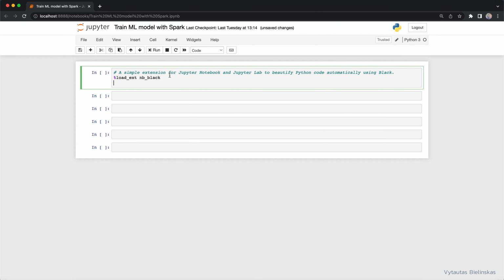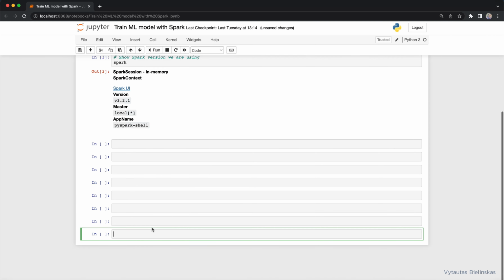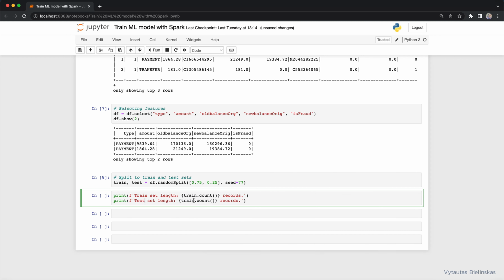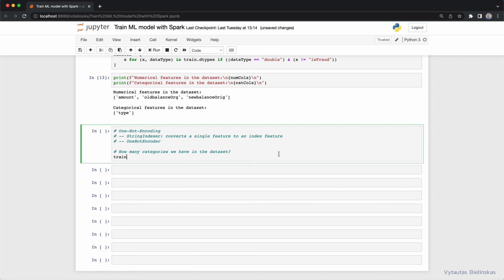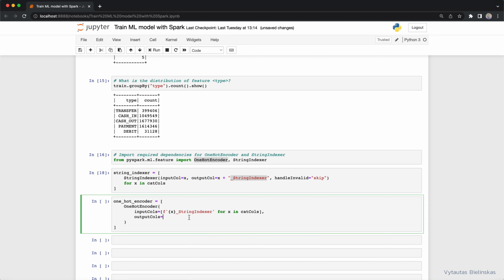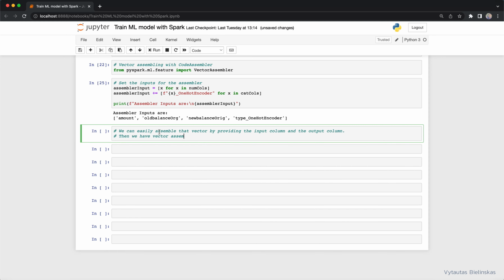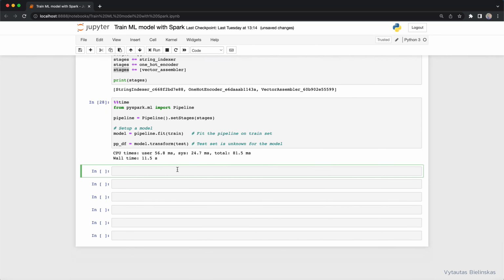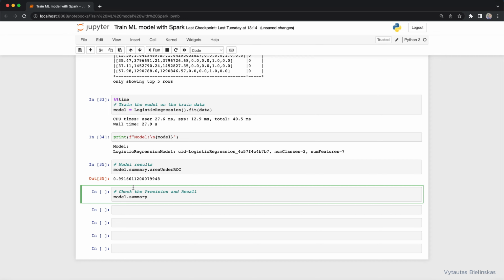Train Machine Learning Model with SparkML (...and Python) | Hands-on tutorial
To build and train a Machine Learning (ML) model with Spark is not hard. With this tutorial we will build a simple Binary Classification ML model with Spark. We will use Logistic Regression built-in Spark algorithm, and then evaluate it by getting performance metrics from the model.

There are some different from we do it in Scikit-Learn. Spark provides a built-in SparkML engine with rich SparkML API which you can leverage to build your unique Machine Learning model.

In this tutorial we are using SparkUI v.3.2.1 with pyspark-shell.

The critical points you should pay your attention to is:
- Datatypes (DTypes)
- String Indexer and One-Hot-Encoding for categorical features.
- Vector Assembler.

All these parts are explained and demonstrated in details in this tutorial. Also, you will learn what is SparkContext and SparkSession (differences between them). Therefore you will be able to check Data schema and handle data types in Spark DataFrame, selected features within your data. As required for ML modelling, you will also learn how to split your data into train and test sets.

Here you also learn how to setup ML stages with Spark and build a custom ML Pipeline to build your Machine Learning Model with Spark.

At the end, you will learn hot to get model performance metrics, such as Precision, Recall, or ROC curve values.

The tutorial is prepared with Jupyter Notebook, using Python programming language, so all the steps are executed with pyspark .

The content of the video:
0:00 - Intro
0:32 - Start of Hands-on with Jupyter Notebook
0:46 - 1. Import main dependencies for Spark and Python
1:14 - Theory: Spark Session vs. Spark Context
3:10 - 1. Continuing importing dependencies
3:28 - 2. Load External CSV data to Spark (as Spark DataFrame)
5:40 - 3. Train and Test splits
6:39 - 4. Check Data Types
8:27 - 5. One-Hot-Encoding with Spark
10:07 - Theory: StringIndexer and One-Hot-Encoer
11:01 - 5. Continuing with StringIndexer hands-on
12:19 - 6. Vector Assembling
12:55 - Theory: Vector Assembling in Spark
13:53 - 6. Continuing with Vector Assembling
15:24 - 7. Make Spark ML Pipeline
18:31 - 8. Train ML Model with Spark
20:07 - 9. Get Model Performance Metrics

Link to the Github repo to hand-on everything on your side (data file is included there)